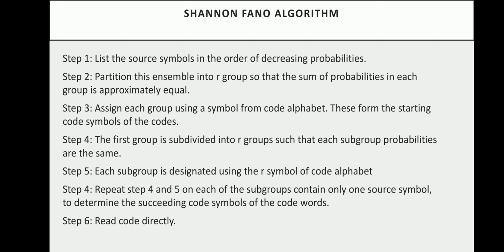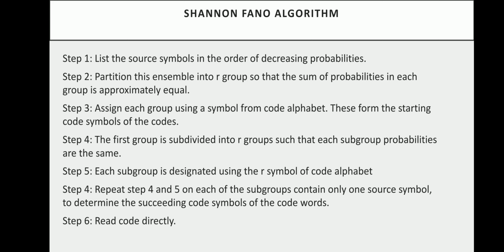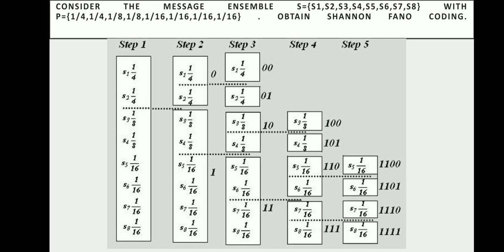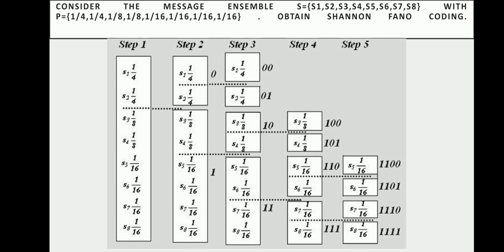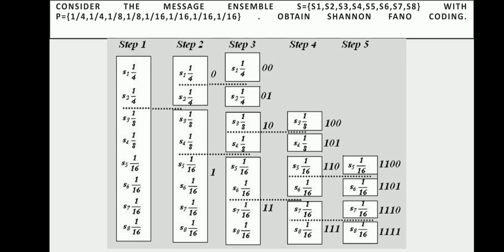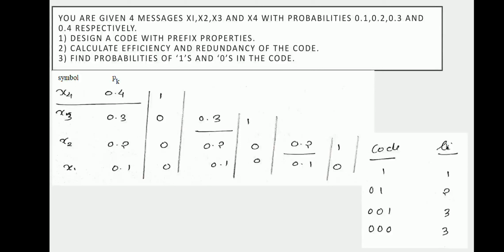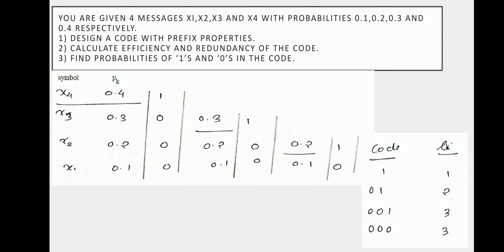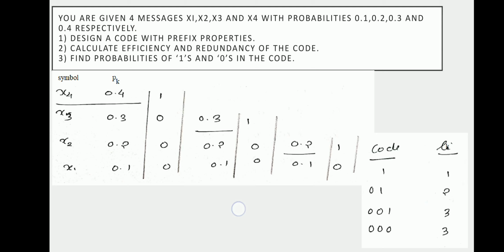INFORMATION THEORY AND CODING -PART 20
SHANNON FANO CODING